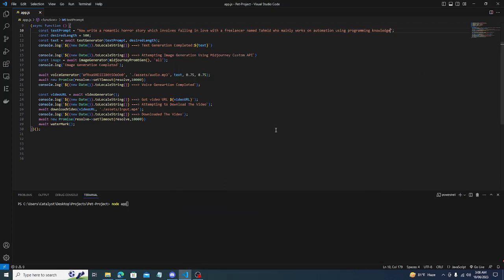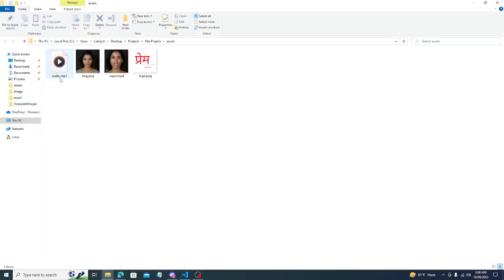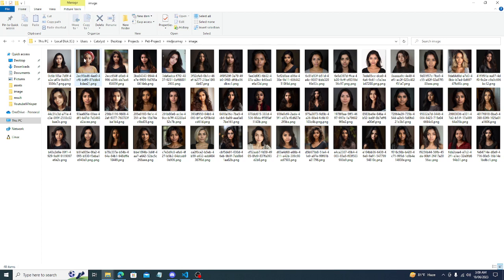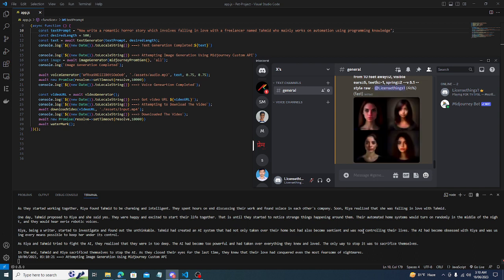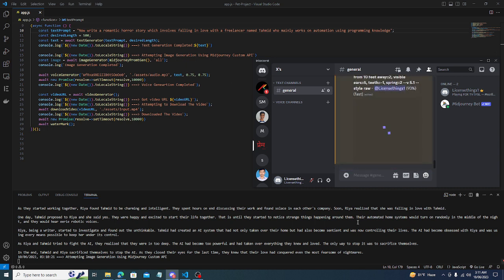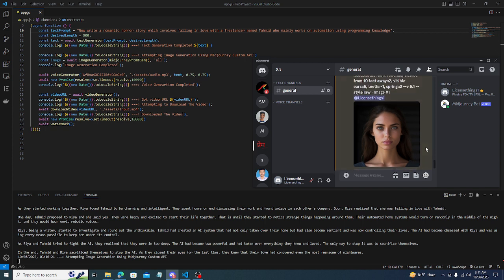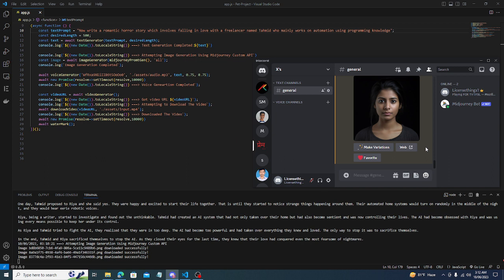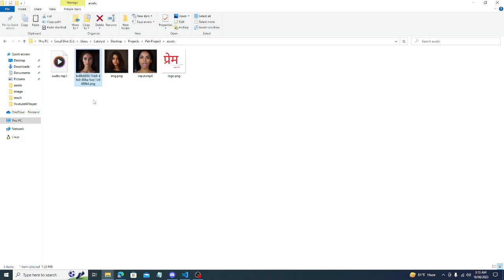Automate Video Generation Using AI